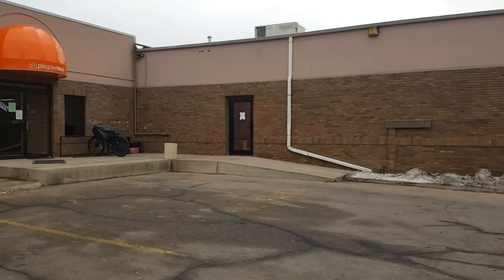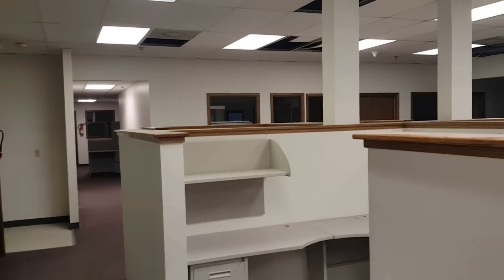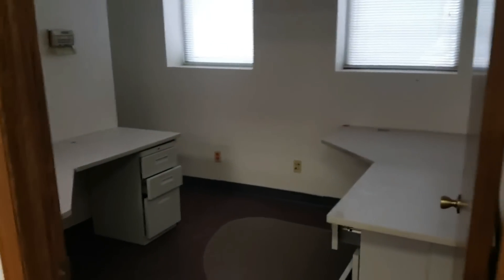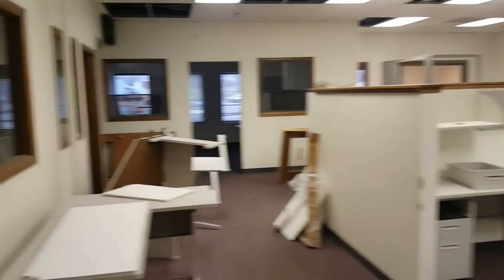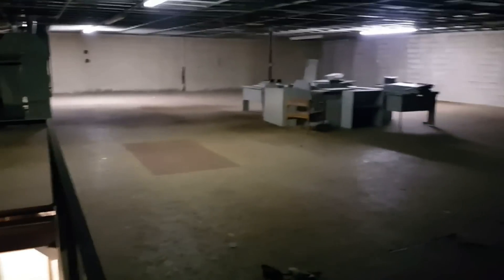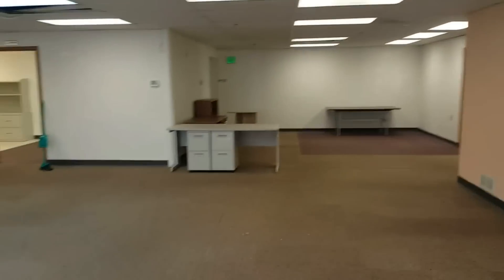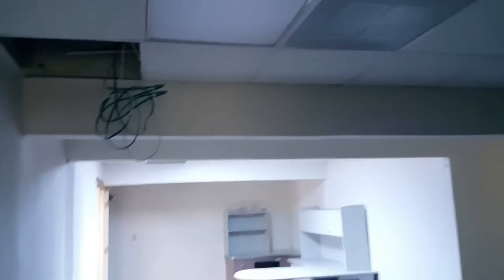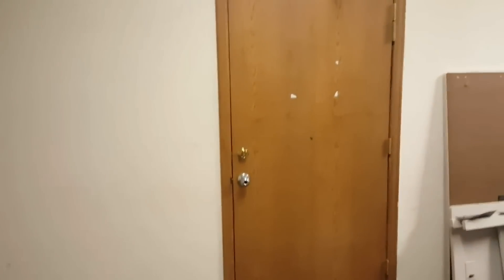Preview of a 70,000 Square Foot Commercial Property I am Buying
You can see more information on all of my rental properties

I am in the process of buying this property. I have not closed on it yet, but here is a preview of some of the vacant spaces. There are four other tenants in the building and I will post a full video once we have bought it. The property is close to 70,000 square feet and has five acres. I am also thinking of starting my own real estate office and using one of the vacant spaces for that.

I will post more soon!